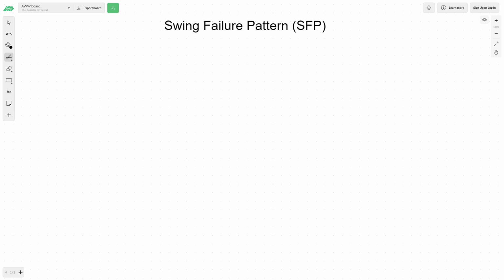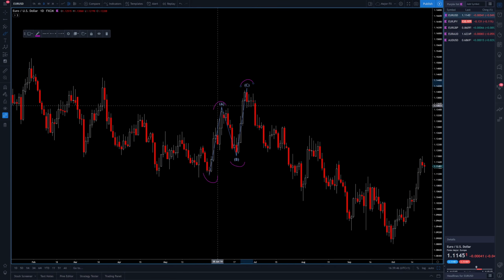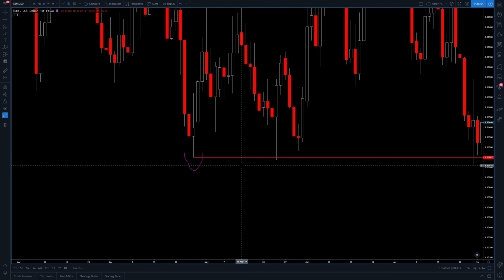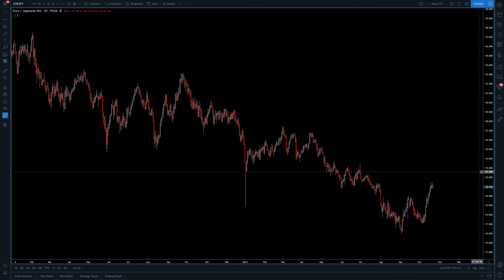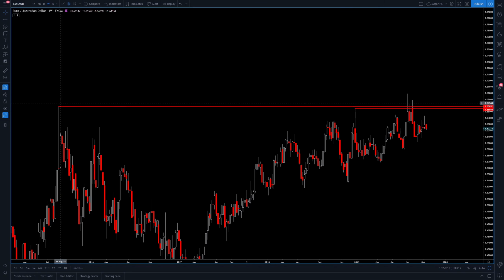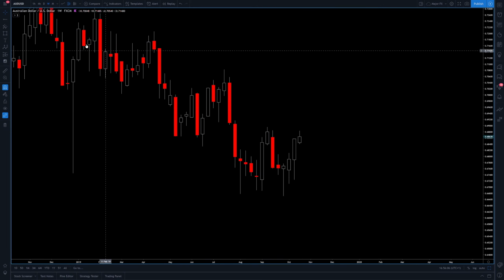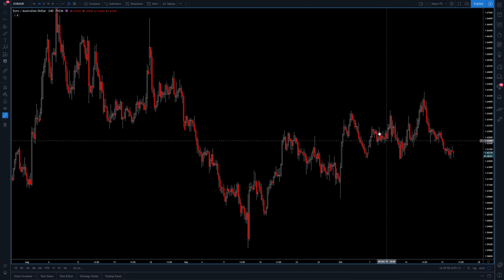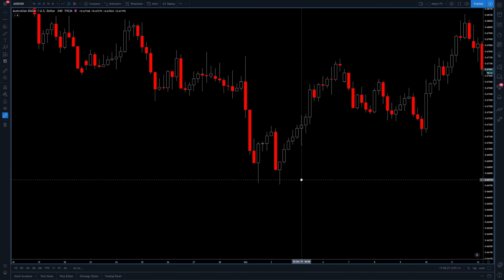Powerful Trading Concept - The 'Swing Failure'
This video will guide you through the swing failure pattern and how to spot it. You can incorporate this powerful concept in your own analysis and trading however you wish. This is a public release of one of many trading concepts my students and I use on a regular basis to profit in the forex markets.